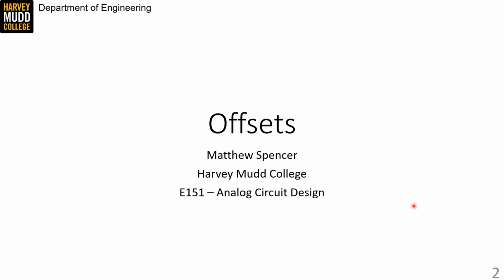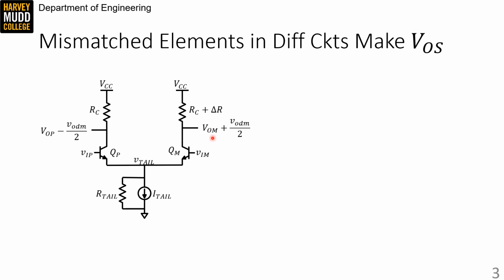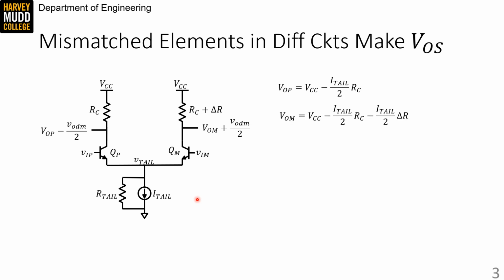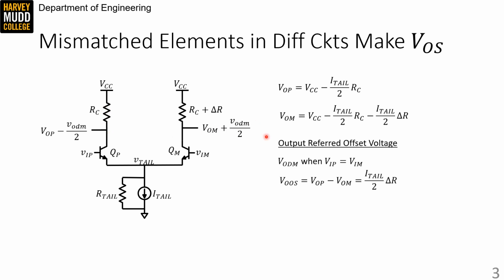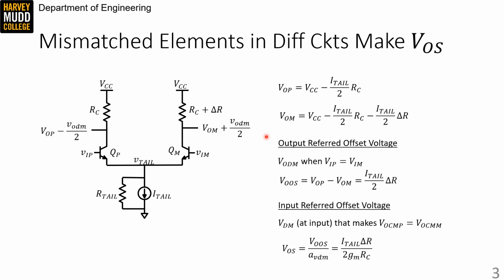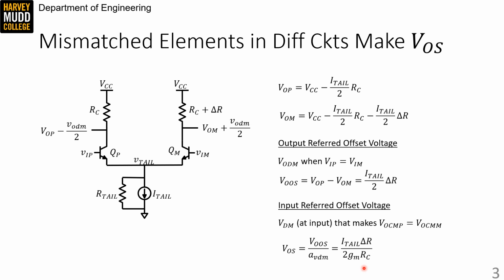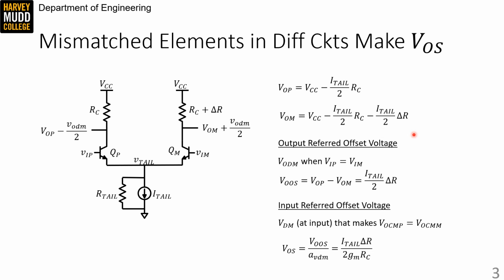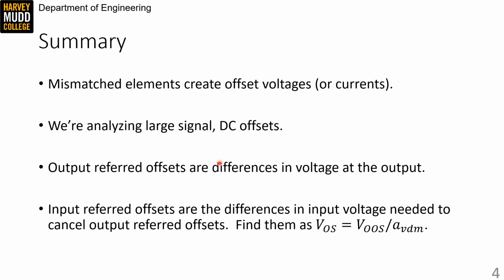Offset Voltages | Intro to Analog | Harvey Mudd College | Video 20.1